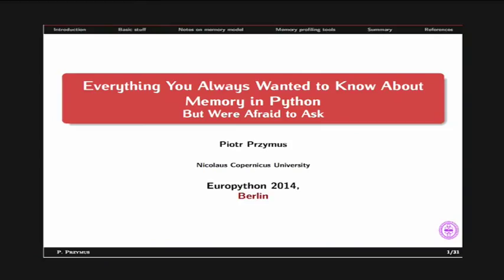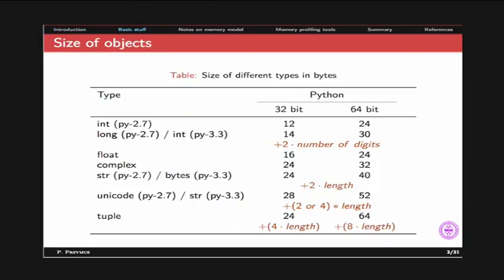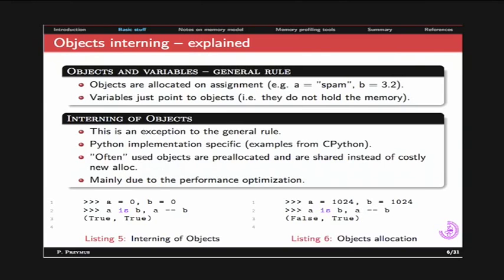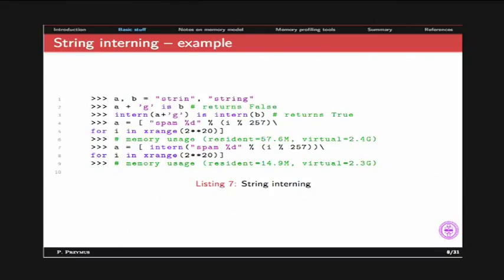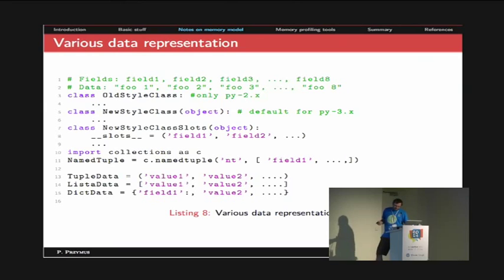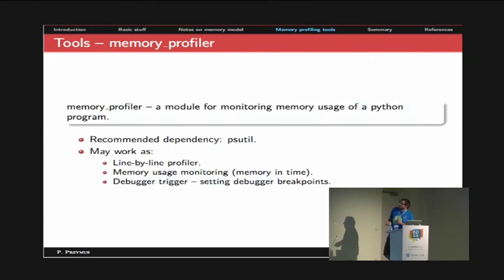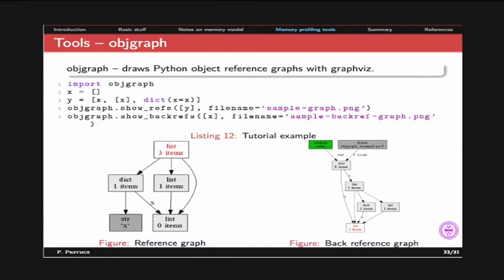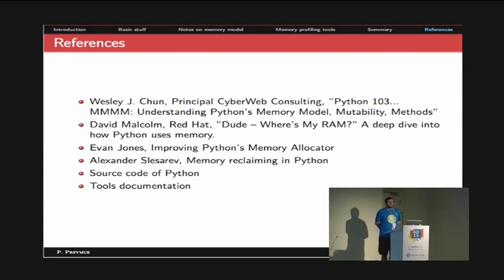Everything You Always Wanted to Know About Memory in Python But Were Afraid to Ask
Have you ever wondered what happens to all the precious RAM after running your 'simple' CPython code?
Prepare yourself for a short introduction to CPython memory management!
This presentation will try to answer some memory related questions you always wondered about. It will also discuss basic memory profiling tools and techniques.